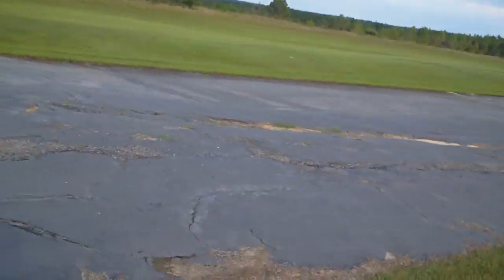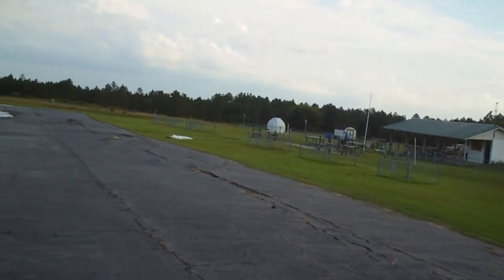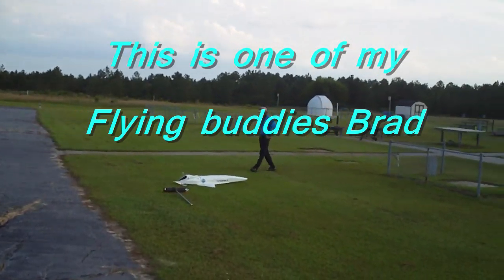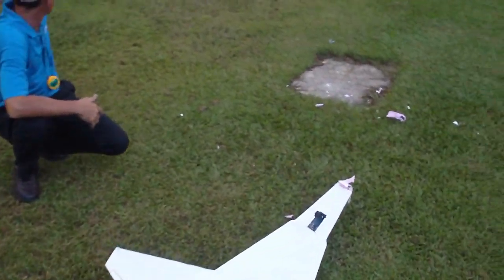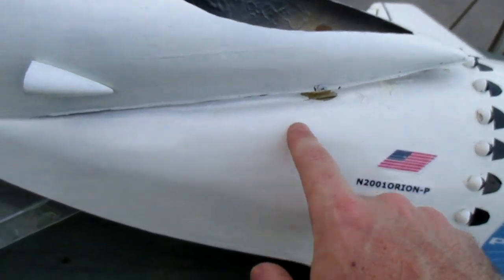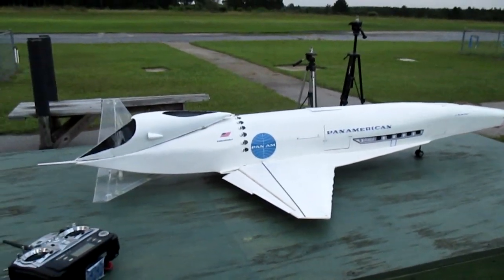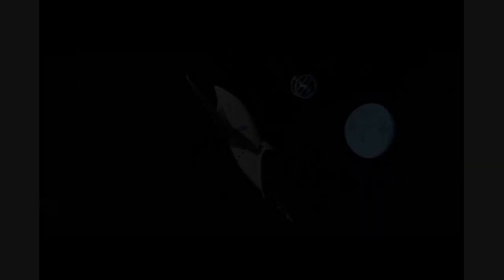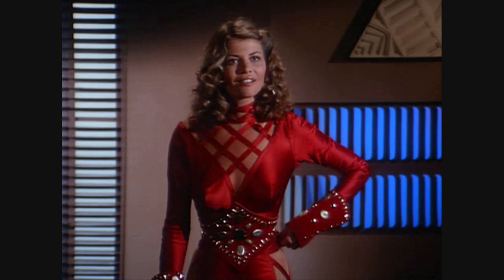RC 2001 ORION SHUTTLE Maiden & Flight Tests Begin!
Hi DemonDriver here and this is a Great Moment in My RC Career, Ive been working on my Scratch-Built RC PanAm Orion Shuttle for 3 years and now she's complete and ready for her Maiden and flight tests to begin, her first baby step might be short ones but its a start, and she flies! that's the good part! the Bad part is she still has a TON of bugs that need to be solved. The damage is Minor and repairs have begun!  All of the Orion's Bugs will be solved!